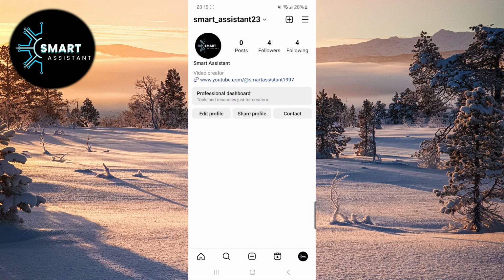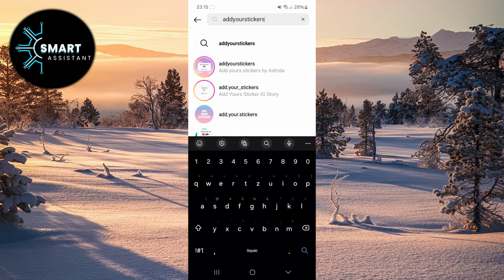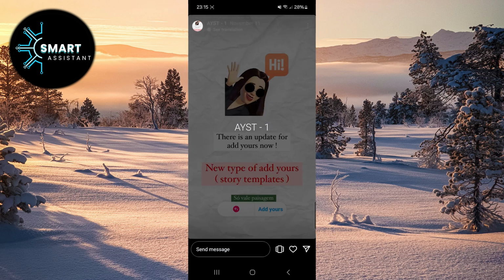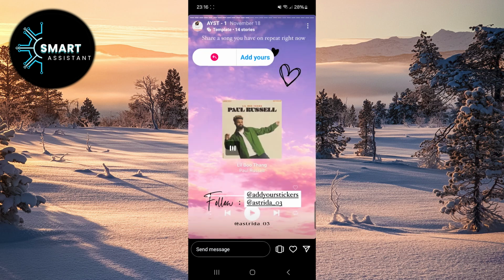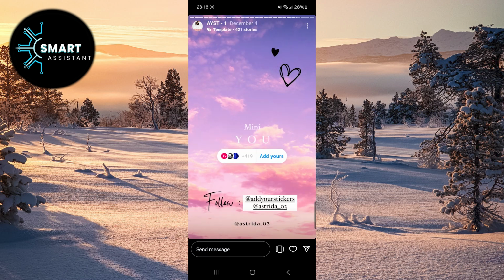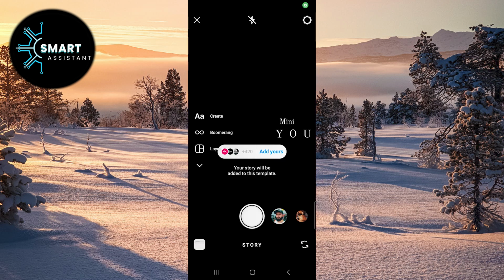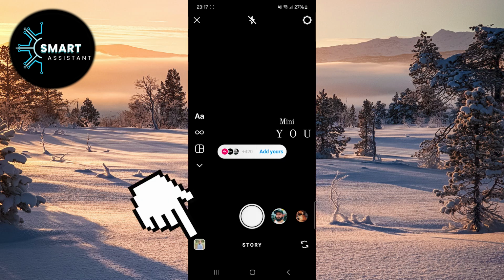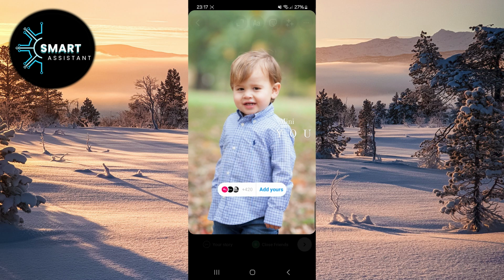How To Create A Fun Instagram Story Using Mini You Add Your Stickers (2023)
In this guide, we will guide you step by step through the process of creating an Instagram story using the Mini You add-on, allowing you to personalize your stories in a completely new way.